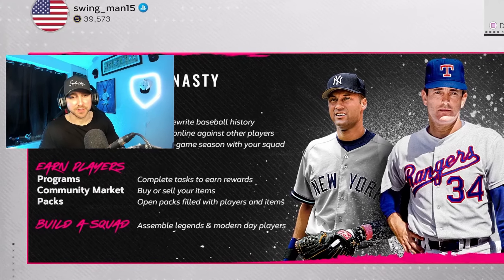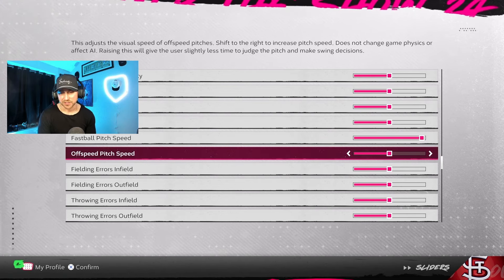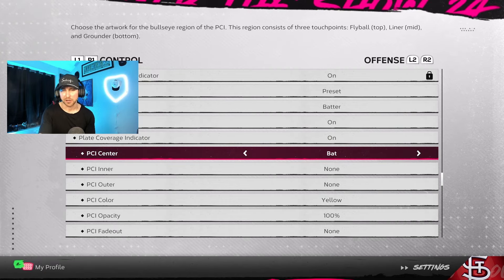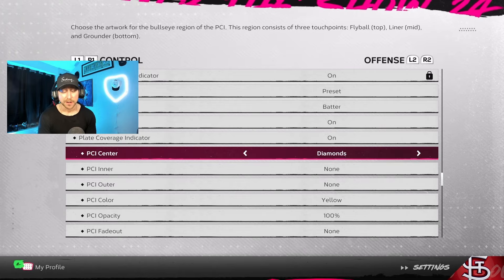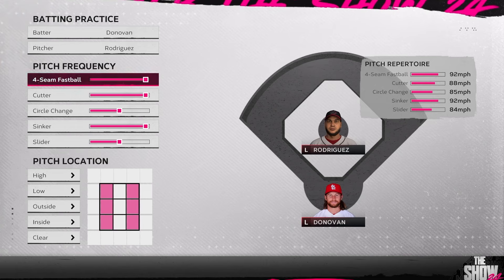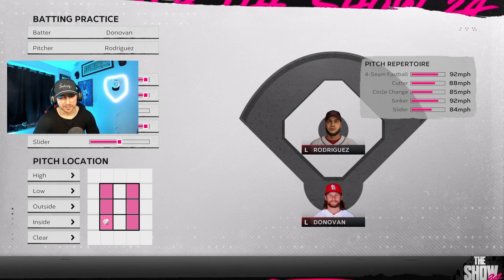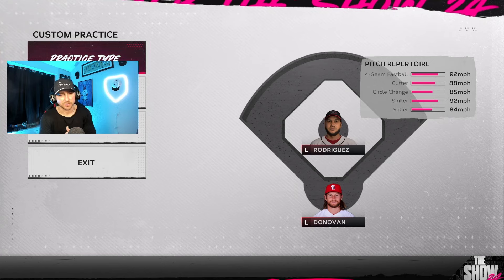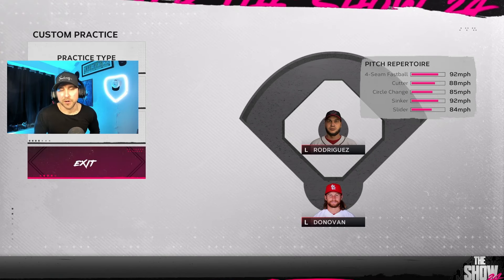Hitters Hack For MLB The Show 24 (Tutorials and Tips)